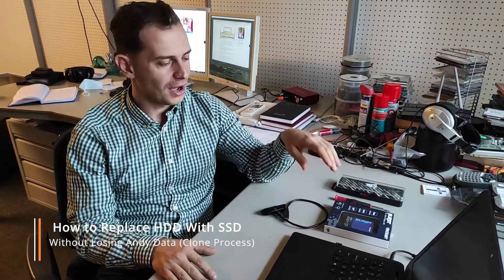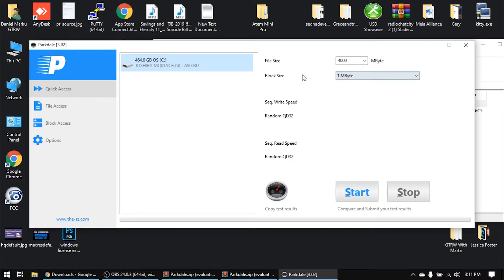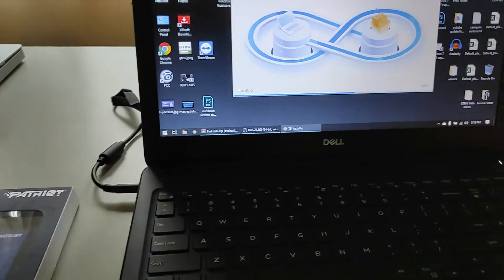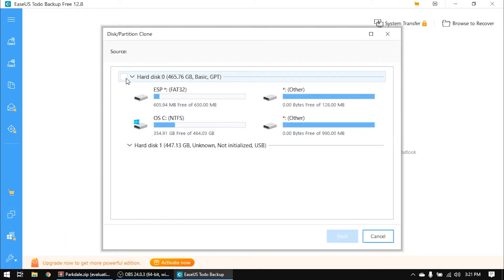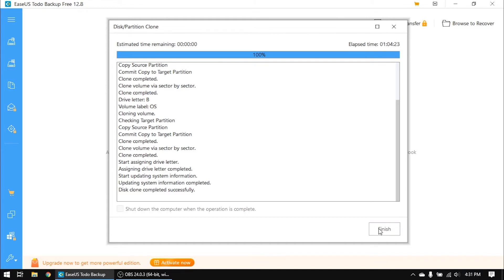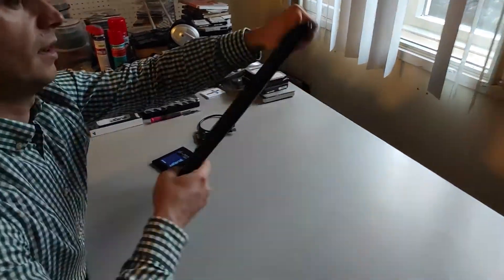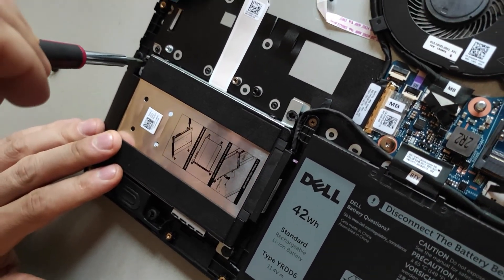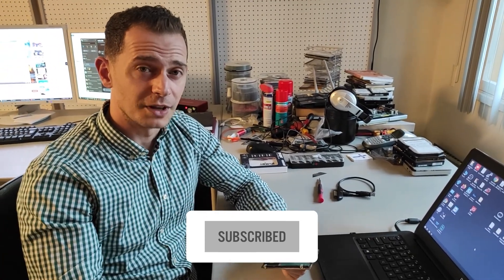How to Replace Laptop Hard Drive to SSD without Reinstalling Windows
In this video tutorial Im showing how to upgrade your laptop hard drive to an SSD drive without reinstalling windows 10,  all data are the same because this process is Clone and its completely copy like the older HDD was. we only need to use an software and after that we just have to replace the Old HDD with this new SSD drive and your Laptop should be extremely Fast. Im sure 100 % this is the best investment you can do for your self. This process is safe and if you follow all the steps carefully you can do it by yourself without sending your laptop to computer service store.
Step -by -step explain:
00:00 Intro
00:38 Patriot SSD Drive 480 GB
00:57 Sata to Usb External Converter for SSD
1:13  Screwdriver to use
2:00  Testing HDD speed with Parkdale
4:02 Installing EaseUS Todo Backup free
5:06 Unboxing SSD Patriot 480 GB
6:33 Cloning Process with ease
9:24 Finished Cloning process
9:51 Open Laptop Back Cover
12:15 Replacing HDD with SSD
14:20 Open up Dell Latitude Laptop with SSD
14:39 Testing Laptop Speed with SSD using Parkdale
15:20 Outro God Bless you.
Full Blog Post here
HOW TO USE UNALLOCATED DRIVE SPACE IN WINDOWS 10
if your new SSD Drive is bigger than the HDD and if you are facing that after cloning process it looks like you lost some GB and Bigger SSD Drive looks the same space like your Old HDD than Follow this post to fix that:

Tools Needed :
1.StarTech.com SATA to USB Cable - USB 3.0 to 2.5” SATA III Hard Drive Adapter -
External Converter for SSD/HDD Data Transfer (USB3S2SAT3CB)
2.Klein Tools 4-in-1 Electronics Pocket Screwdriver

3. If you have in heart to gave something here it is the link for givers